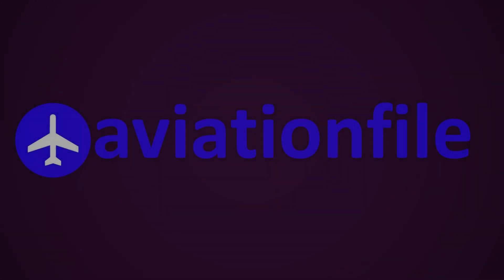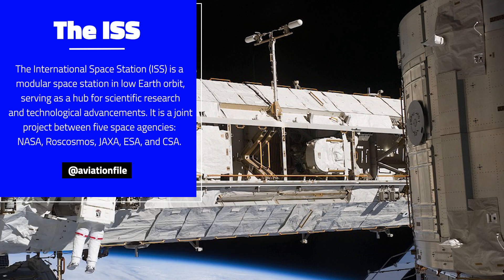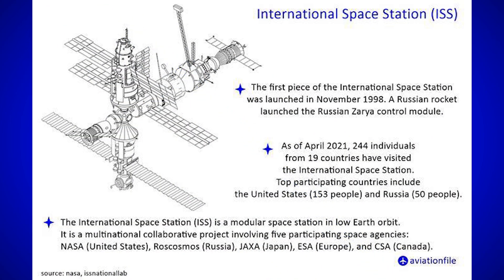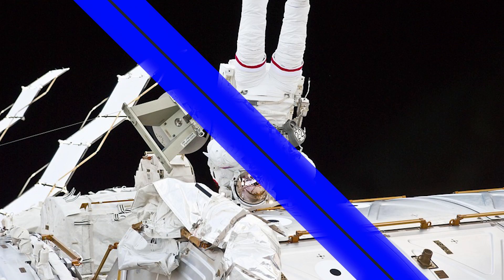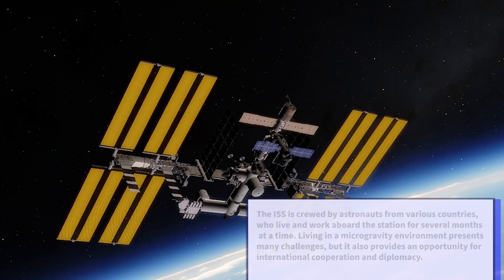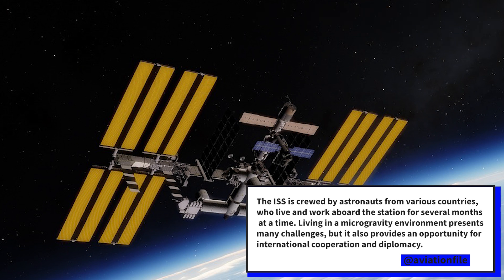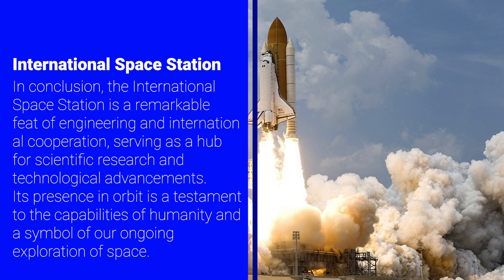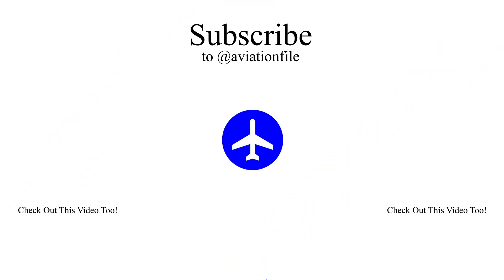International Space Station (ISS)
The International Space Station (ISS) is a modular space station in low Earth orbit, serving as a hub for scientific research and technological advancements. It is a joint project between five space agencies: NASA, Roscosmos, JAXA, ESA, and CSA.